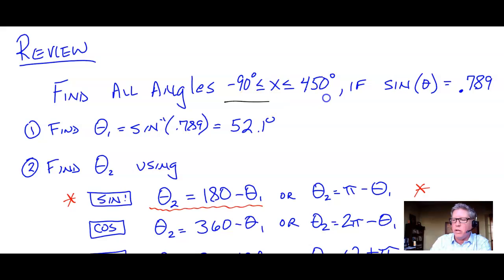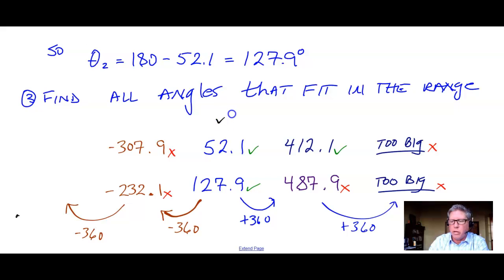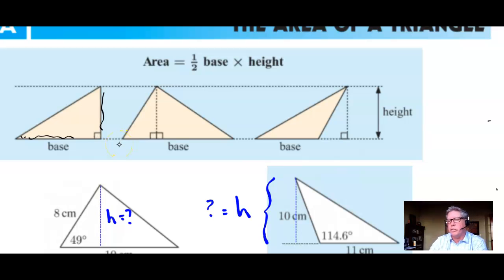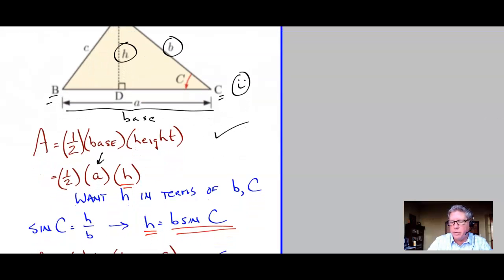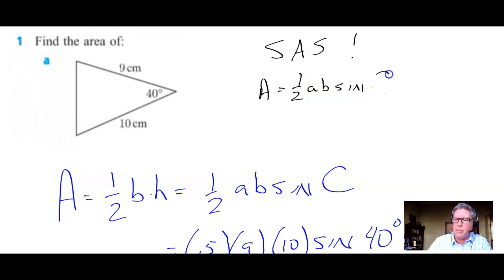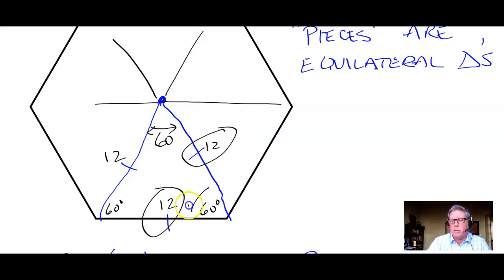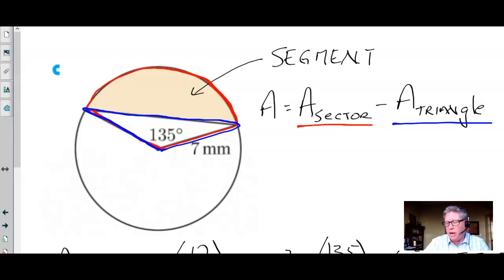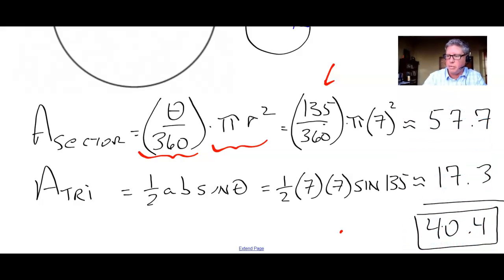9A Area of non right triangle